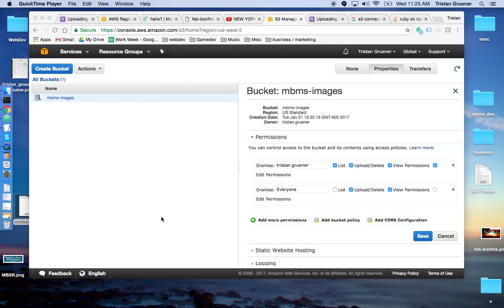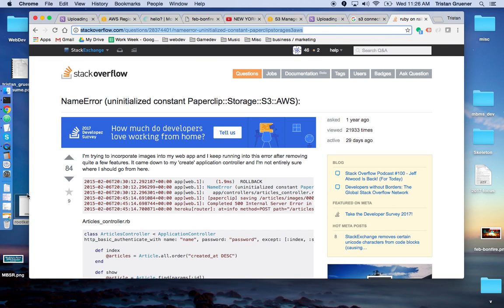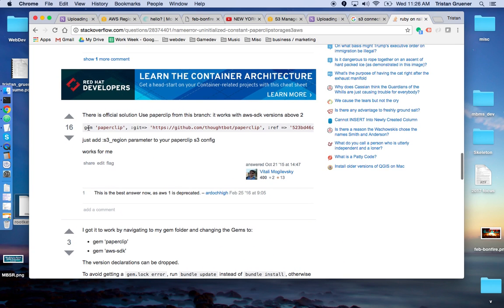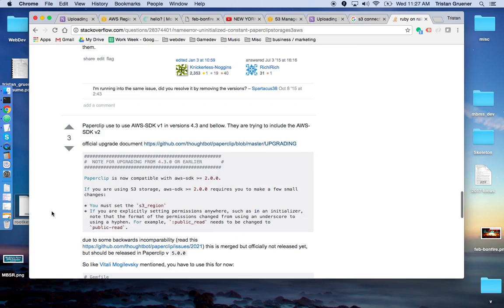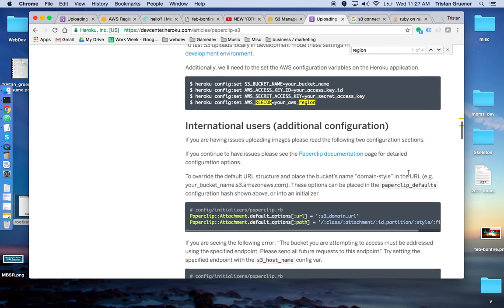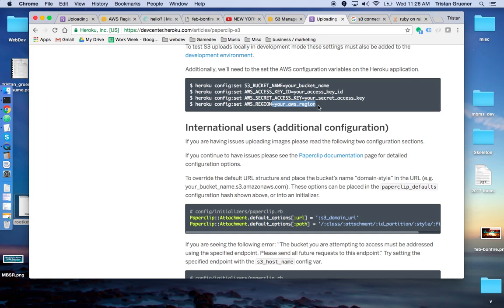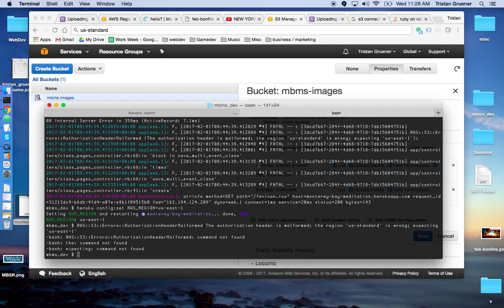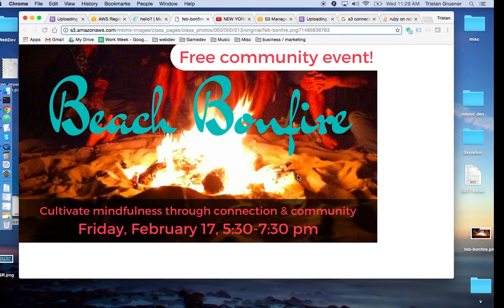Configure paperclip gem with heroku and s3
There are a lot of good resources on how allow your rails heroku app to post images to AWS s3 with the Paperclip gem. I figured this out last night and decided to make a quick recap of the issues I ran into and how I solved them.